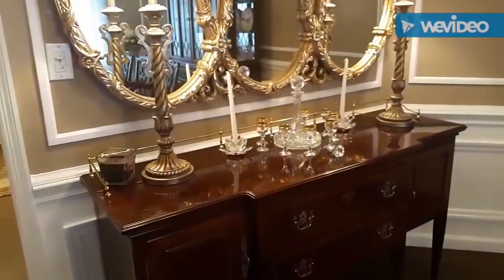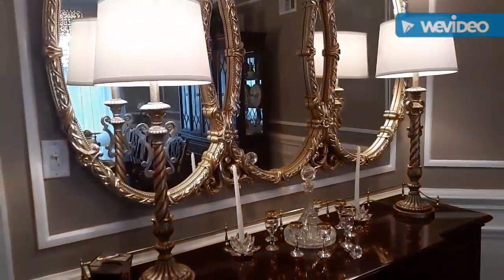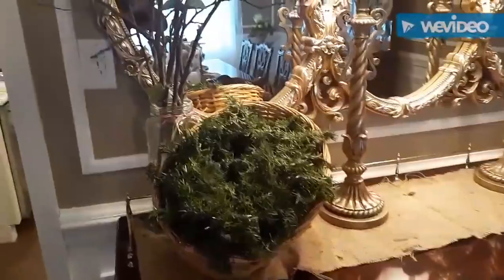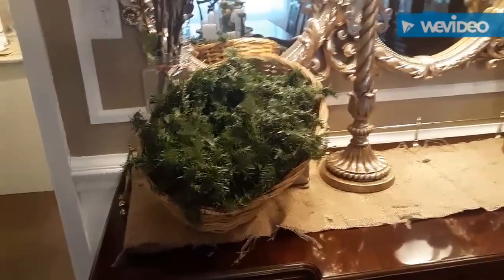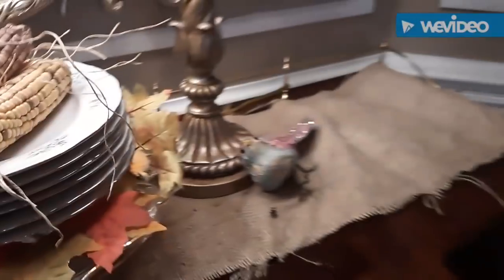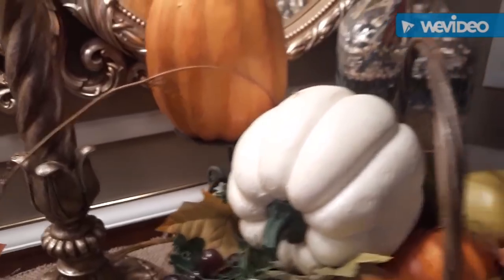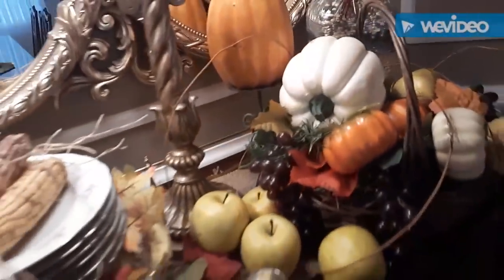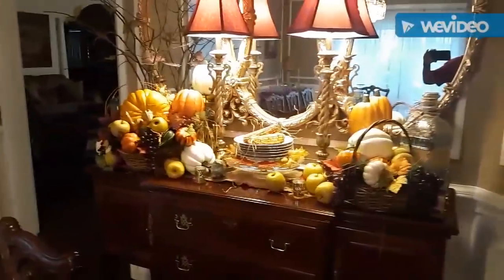Fall Decor 2018 Side Bar Dining Room Quick & Easy part 3 series